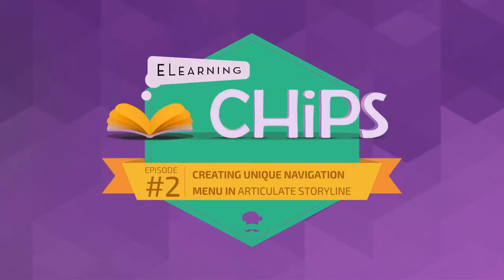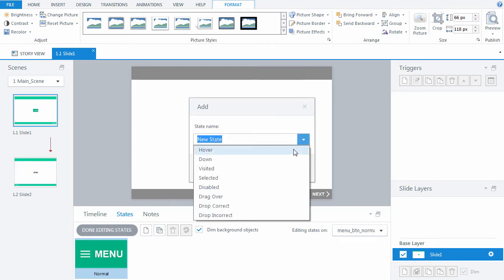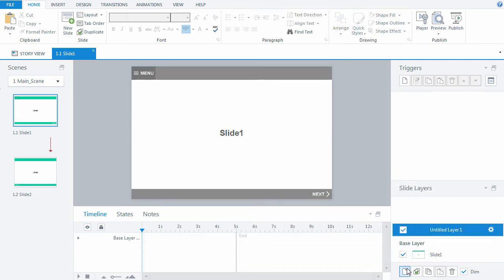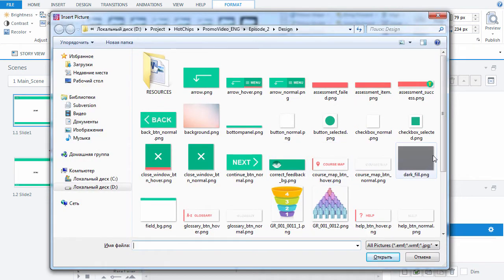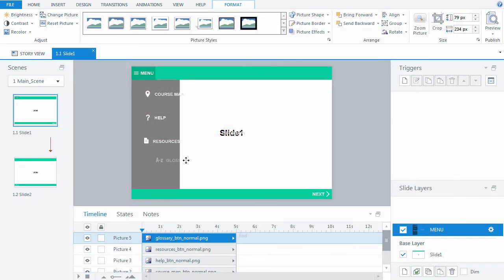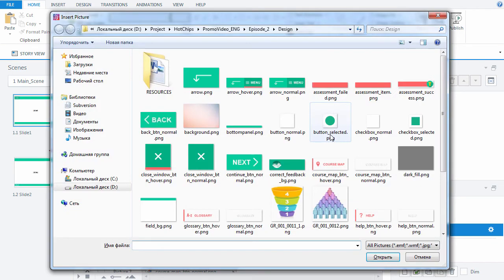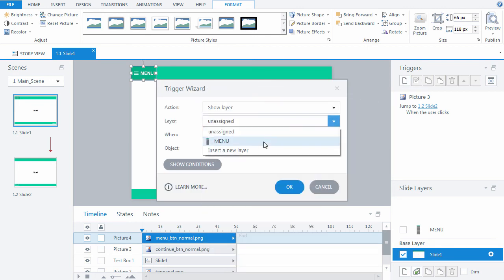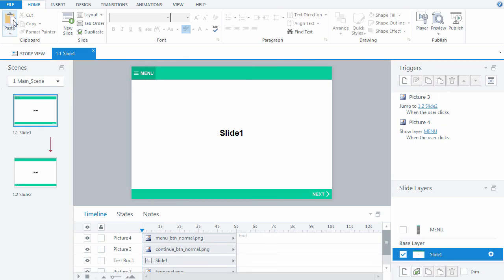How to Create Custom Course Player in Articulate Storyline. Part II. Customizing navigation menu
Quick guide to create unique course template in storyline. The customization of elearning course player is described in a simple manual.

In this tutorial, we’re gonna make the unique navigation menu in Articulate Storyline and show you how to create states of buttons and additional layers.

In next tutorials, we’ll tell how to implement each item of our menu. We will make working Course Map, Glossary and Help.